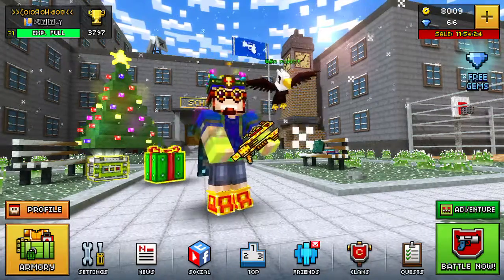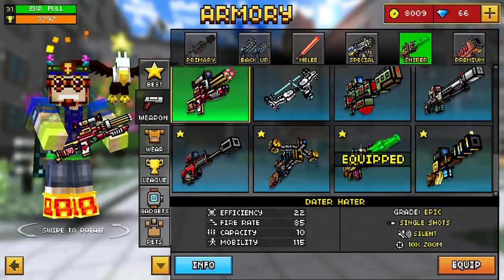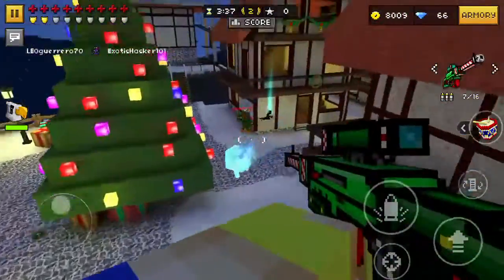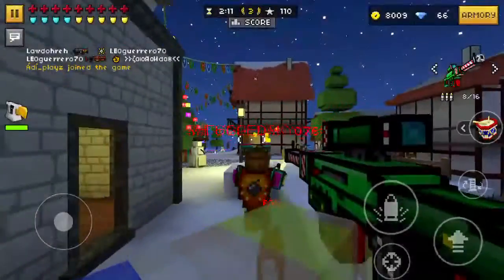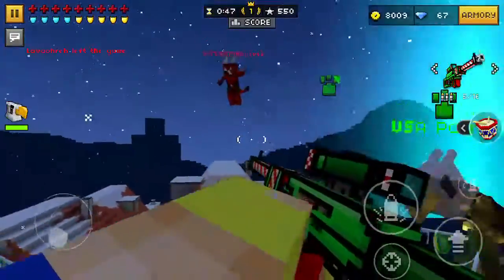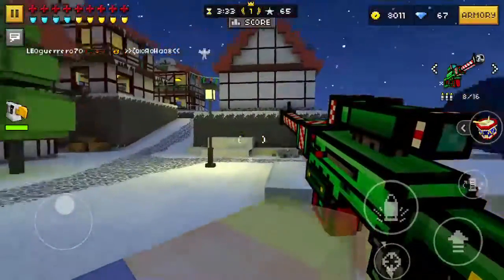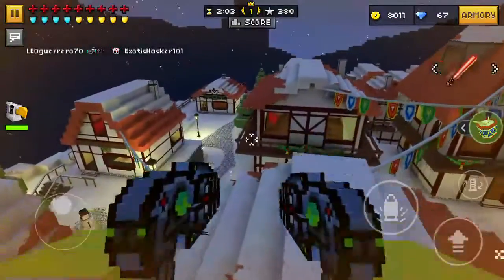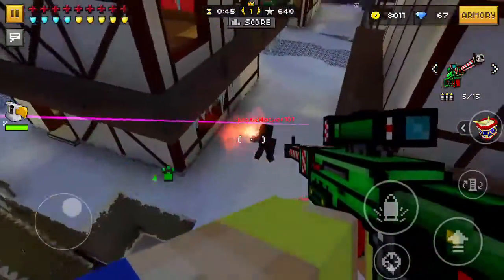Pixel Gun 3D - Elf's Revenge [Review]